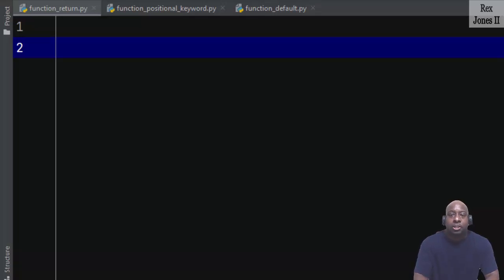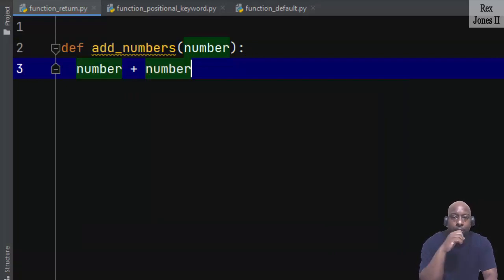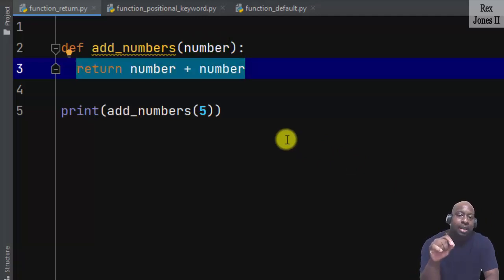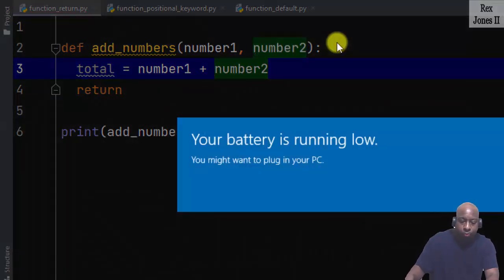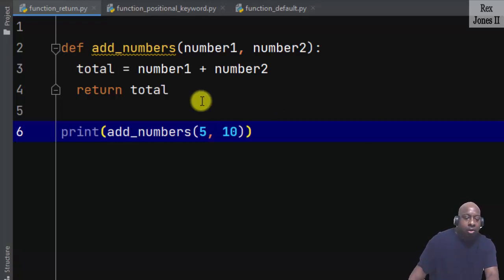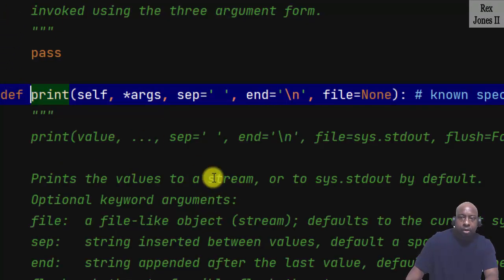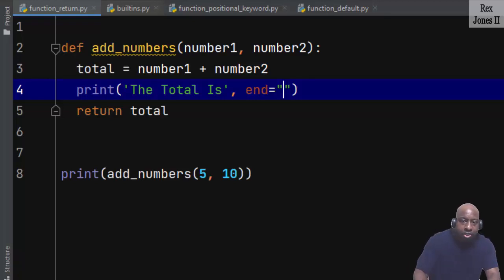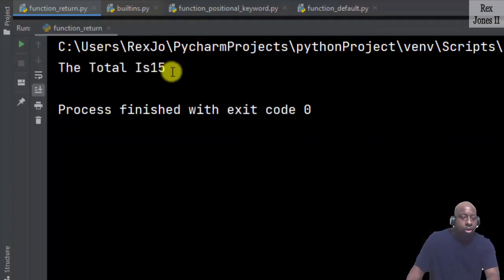✔ Python: Return Statements and Values | (Video 244)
Python: Return Statements and Values